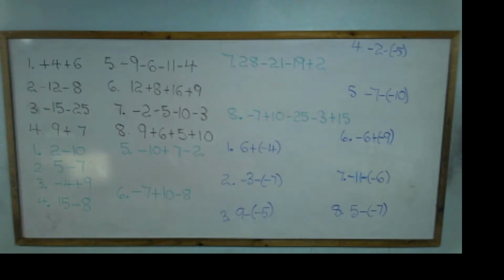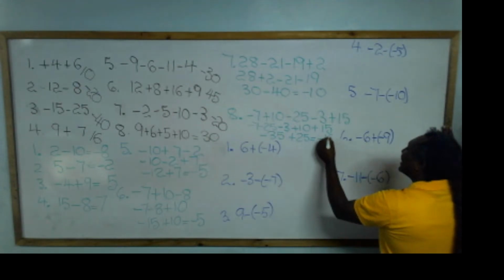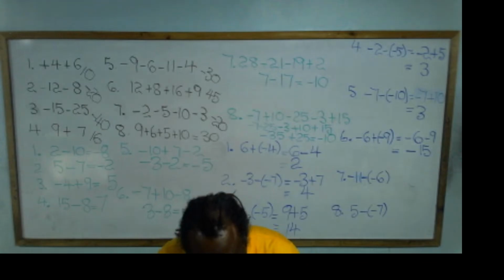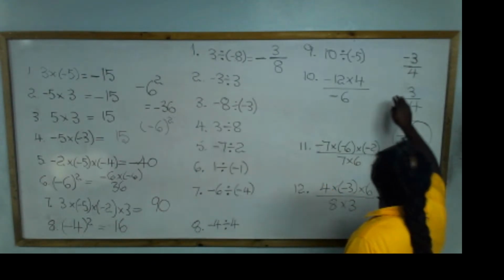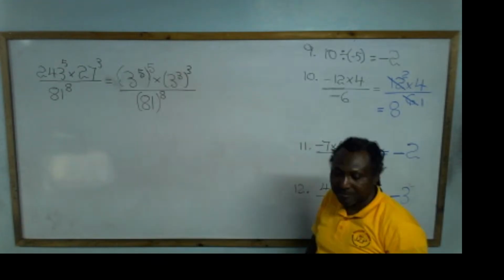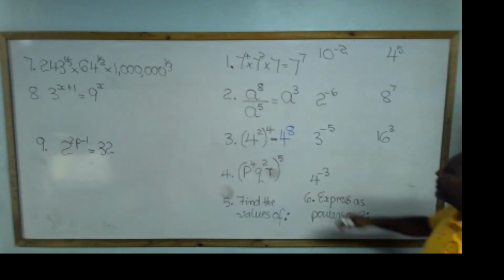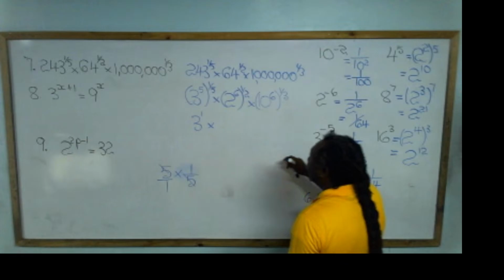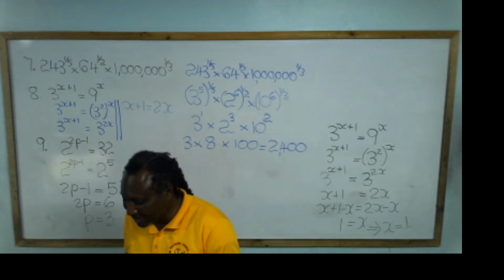Richard James Mathematics Resources